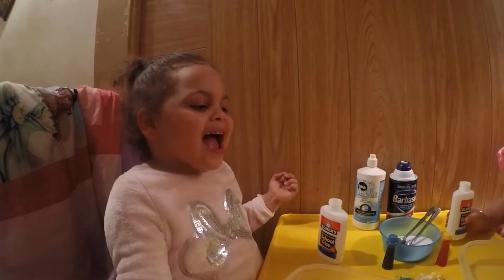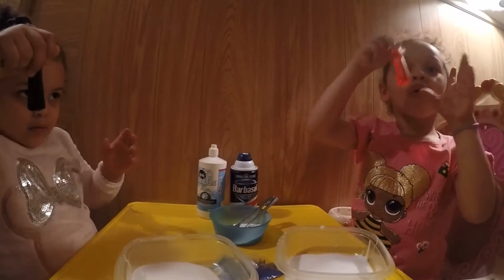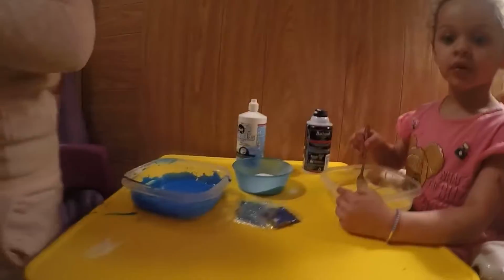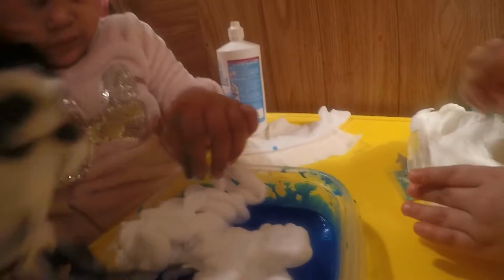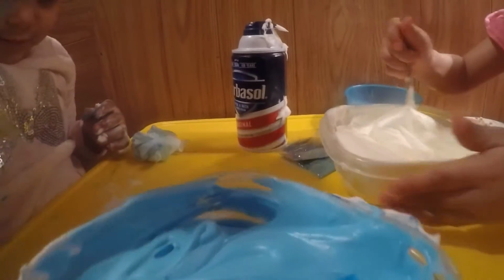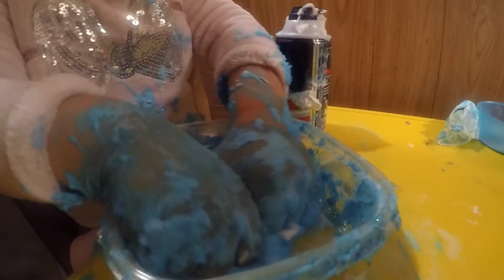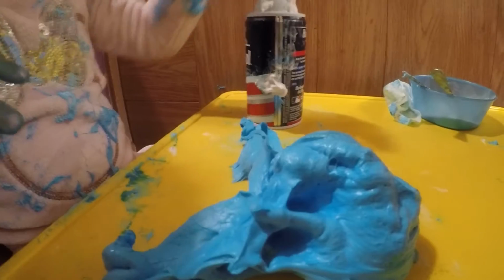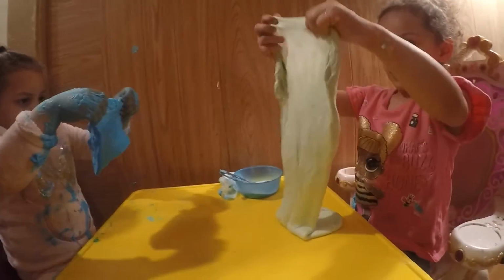Puffy Slime OOOOhhhhh Wow!!!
Lily and Xyia at it again with their first time doing puffy slime by their self